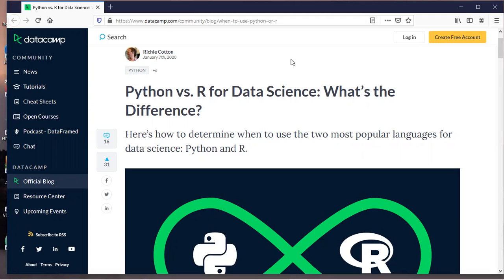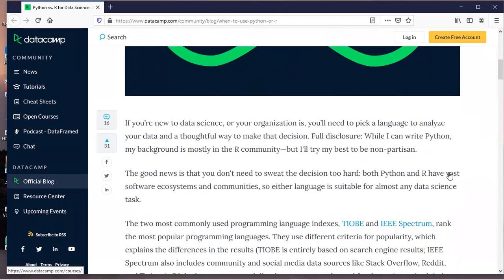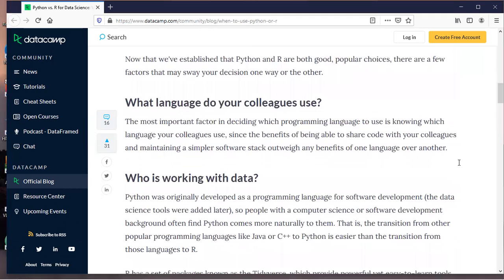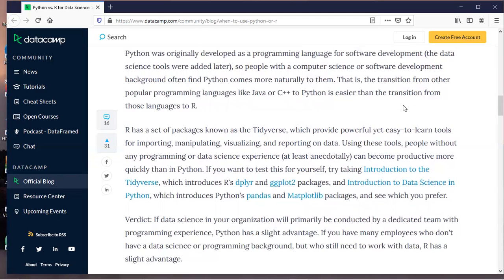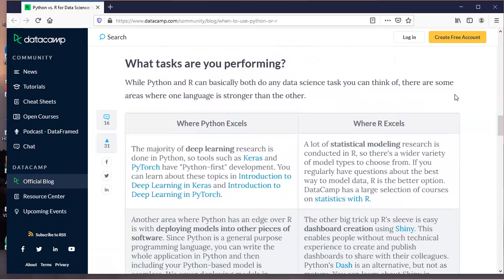Python VS R? Which one is better?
Hey Everybody, in this video. I will talk about the use of the R  with R Studio.  I will also be talk about python programming language. This will be a comparison on the two programming languages that are used in data science. Just  like in life, R and Python have their strengths and weaknesses. This video will overview the two languages.